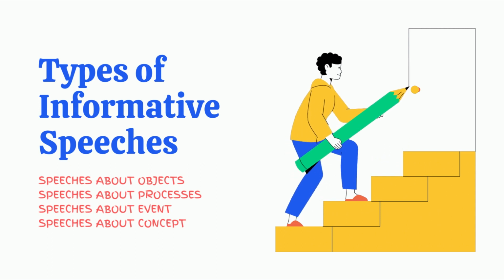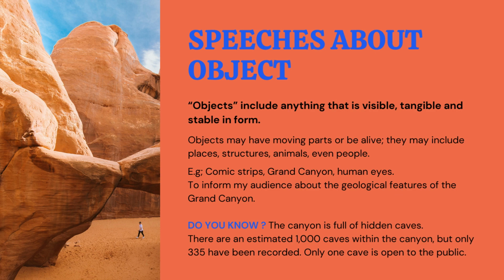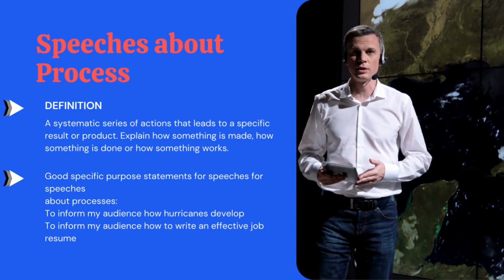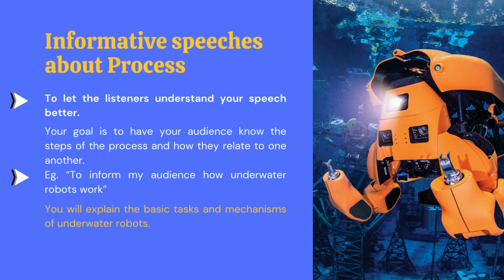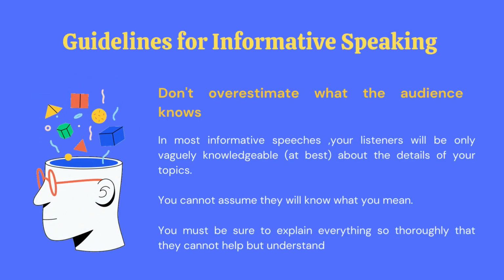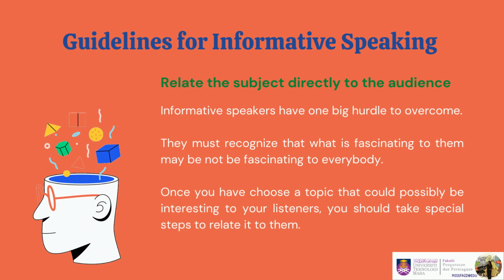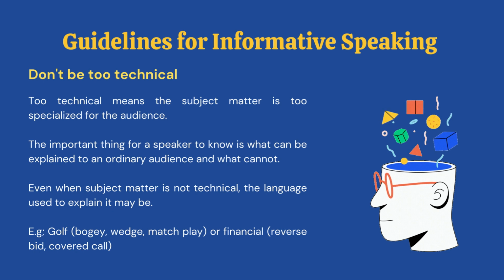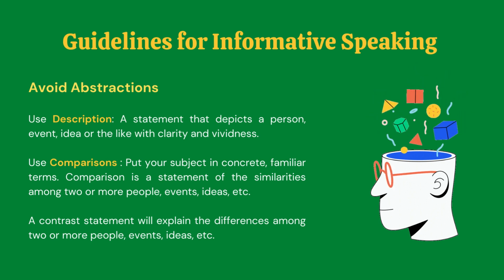📕TUTORIAL: COM 165 PUBLIC SPEAKING [CHAPTER 11] INFORMATIVE SPEECH 📢📢📢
📍Today we will be learning on Chapter 11: Informative Speech 🗣🗣🗣
📍Remember to deliver an effective informative speech, use appropriate types of speeches🐱‍🏍.

😍😘 xoxo till we meet again!
PSN ID 🎮 & Insta 📸 : azveniel89